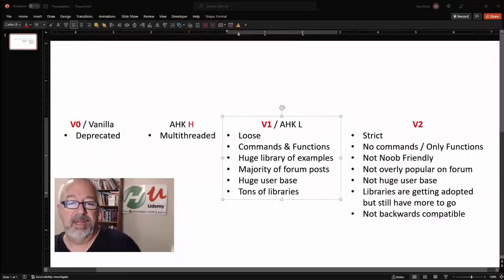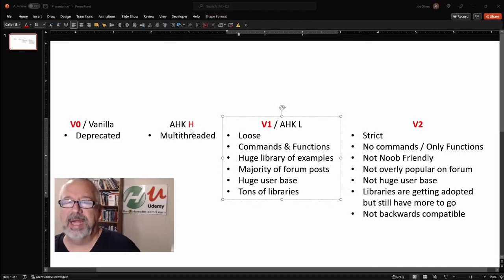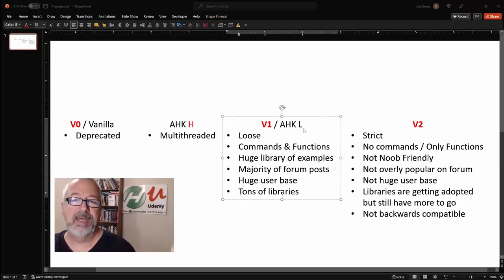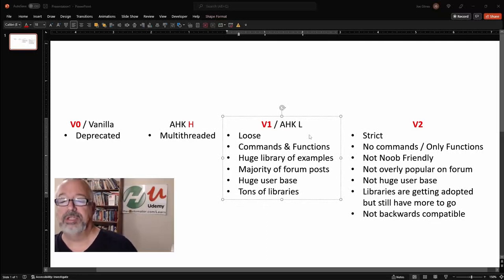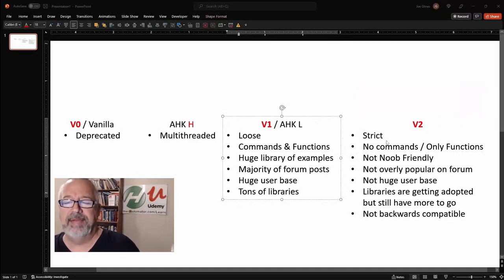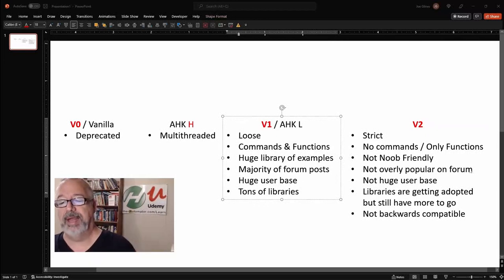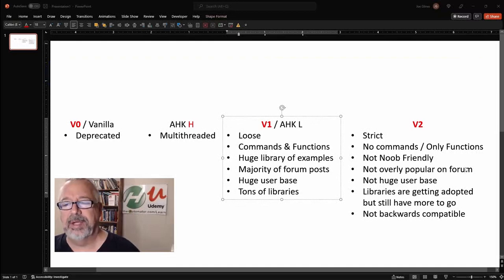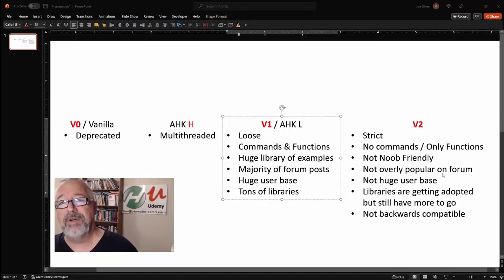Which version of AutoHotkey should you be using in 2022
If you're wondering which version of AutoHotkey you should be using this is the video for you!   Here i discuss the main versions of AutoHotkey and which version you should be using depending on your background, experience, and goals.   Special thanks to all the AutoHotkey developers especially lexikos for his fine and amazing work!

TLDR: The video discusses the benefits and differences between AutoHotkey versions 1 and 2, and recommends using version 2 for new programmers.

1. 00:00 📝 Joe Glines recommends using AutoHotkey_H instead of v0.
 1.1 Joe Lyons discusses the different versions of AutoHotkey and recommends avoiding v0 and considering AutoHotkey_H.

2. 00:46 💻 AutoHotkey is a powerful multithreaded automation tool with strong code protection capabilities.
 2.1 Auto Hotkey is multithreaded and has strong code protection capabilities.

3. 01:06 💻 AutoHotkey_L is a user-friendly programming language with built-in com objects.
 3.1 L is a straightforward and easy-to-use programming language that incorporates com objects natively.

4. 01:23 👨‍💻 Version one of Lexicos has both commands and functions, while version two is stricter with only functions, but may be harder for non-programmers to learn.
 4.1 Version one of Lexicos has a loose structure with both commands and functions, while version two is stricter with only functions, but may be harder for non-programmers to learn.

5. 01:58 💻 AutoHotkey version 2 offers many benefits and strengths, including a large user base and numerous libraries.
 5.1 AutoHotkey version 2 has a steeper learning curve but offers many benefits and strengths, including a large user base and numerous libraries.

6. 02:32 💻 Version 2 of the programming language is simpler and easier to use, but version 1 is more flexible.
 6.1 Version 2 of the programming language is stricter and uses functions instead of commands, making it simpler and easier for programmers, but version 1 offers more flexibility.

7. 03:07 🚀 Autohotkey is moving to version L and suggests new programmers use version 2.
 7.1 Autohotkey is shifting to version L and recommends using version two for new programmers.